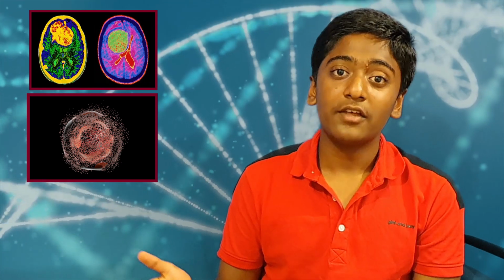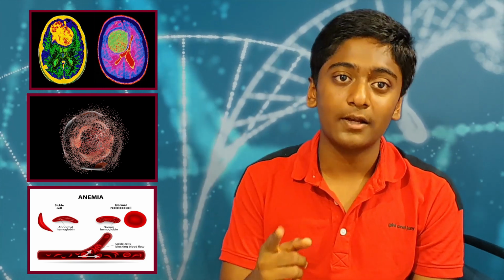Mutations and Natural Selection - Breakthrough Junior Challenge 2019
This video is about genetic mutations and natural selection.  Mutations are shown in this video as present day problems. Genes that are triggered at wrong time and at the wrong location in the body is known to cause mutations.